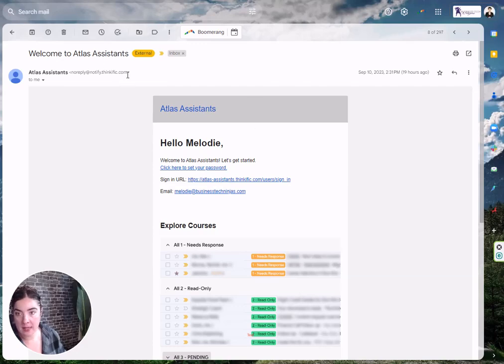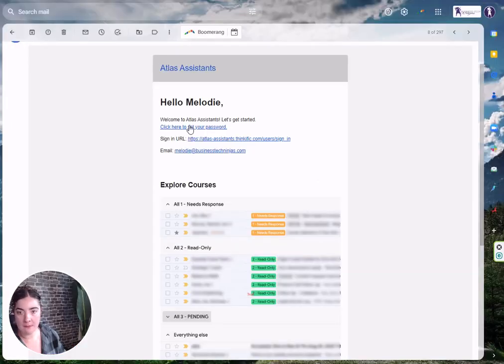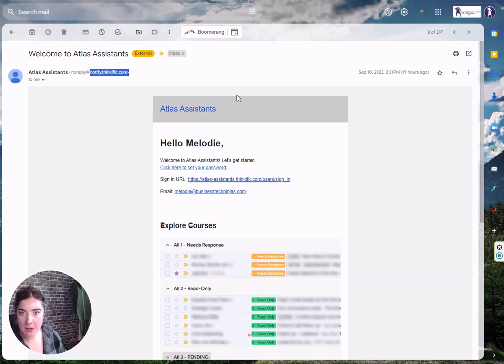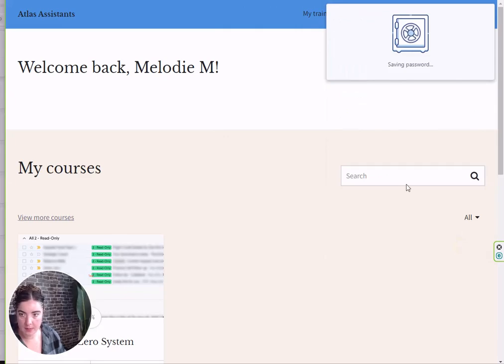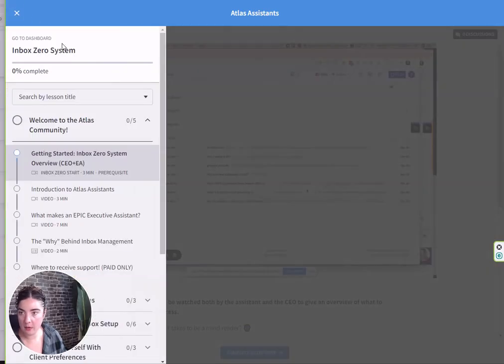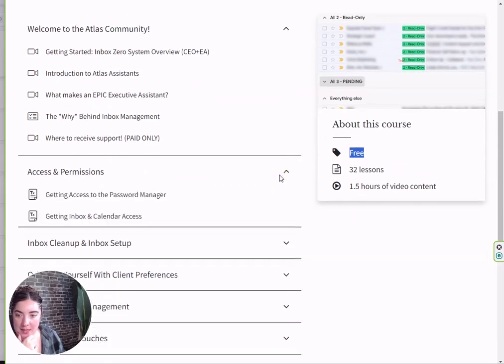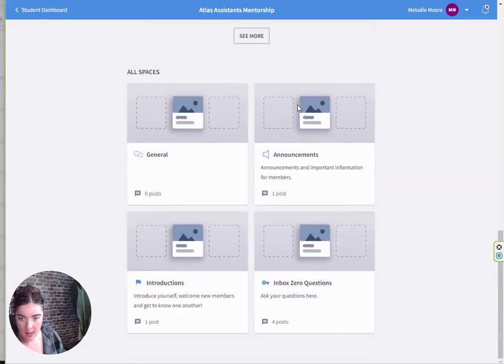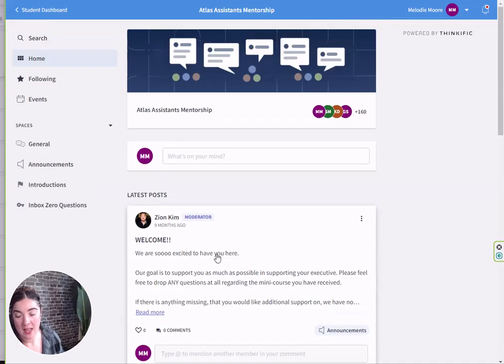Thinkific user experience VS a Wordpress Membership site - Atlas Assistants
I purchased the Atlas Assistant course and went through the onboarding. This is a Thinkific site. The User experience of getting into the site and receiving 3 emails can be improved.

I would have liked to have a "welcome" and "dashboard' page. They missed an opportunity to upsell into having me use them to find an admin assistant.

If you want to move your site off of Thinkific or build a WP membership site then reach out